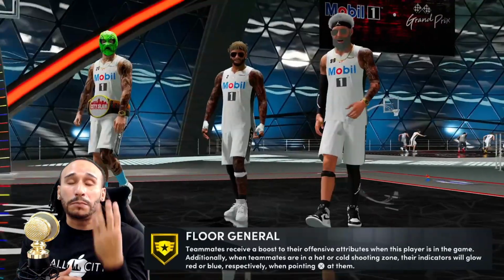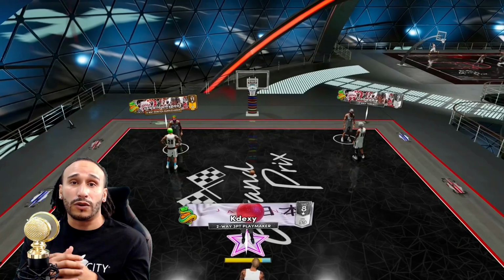2K22 FLOOR GENERAL BADGE - WHY YOU NEED THE FLOOR GENERAL BADGE AFTER THE PATCH...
2K22 FLOOR GENERAL BADGE - WHY YOU NEED THE FLOOR GENERAL BADGE AFTER THE PATCH on nba 2k22. The floor general badge give you +4 to your offense attributes. Considering the most recent patch update on nba 2k22 and the buff to defense, the floor general badge will prove more useflu now and should help you and your team.

◄█▬█ █ ▀█▀ thε ★LIKE★Button
◄█▬█ █ ▀█▀ thε ★SHARE★Button